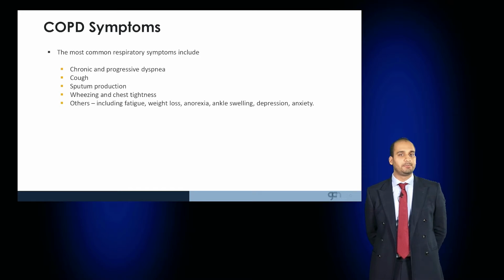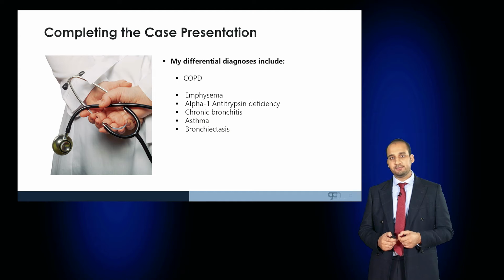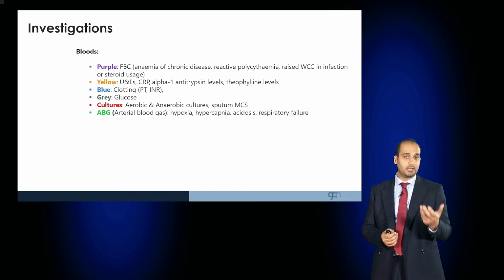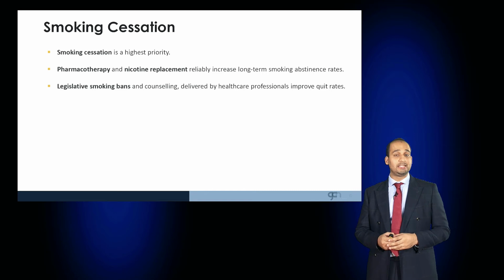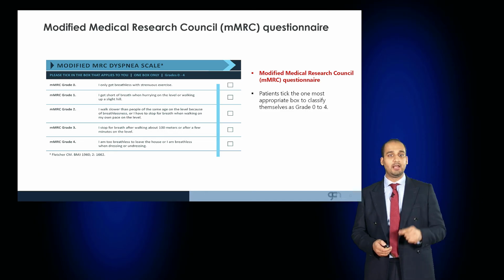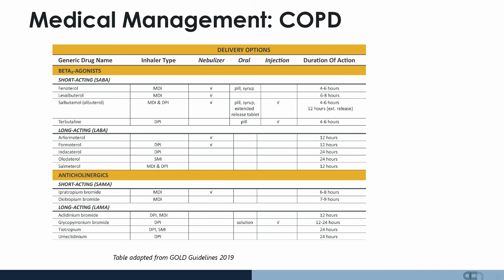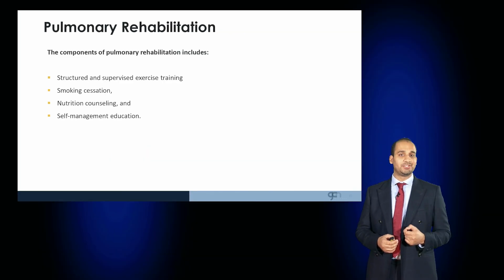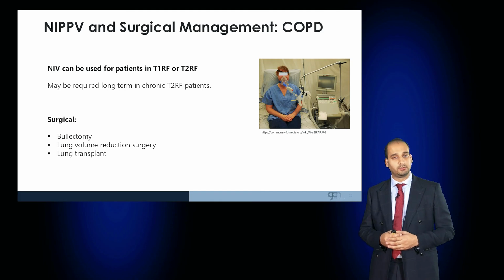COPD - Respiratory - BEST OSCE Preparation for Medical Student Exams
Definition of COPD
Symptoms reported in COPD
Examination findings in COPD
How to present a case of COPD
Investigating patients with COPD
The role of spirometry
The GOLD guidelines relating to COPD
The nMRC and CAT Questionnaires
Conservative, medical and surgical management options to treat COPD
The role of pulmonary rehabilitation
Long Term Oxygen Therapy
Non-invasive ventilation.